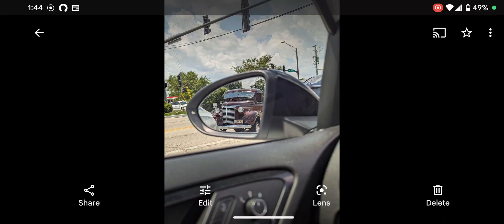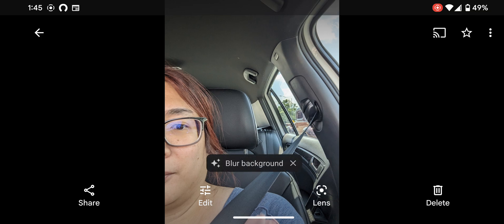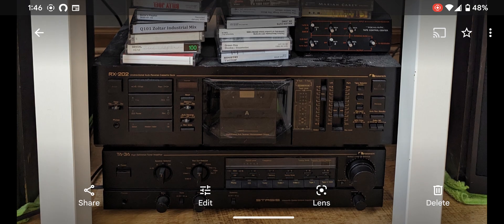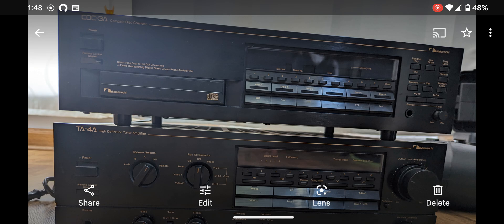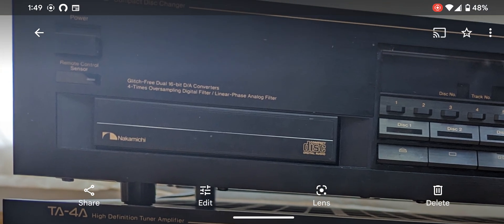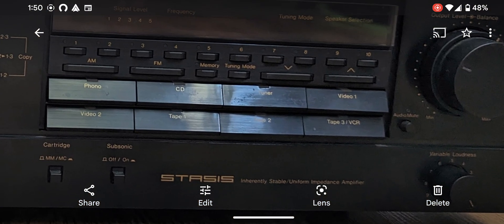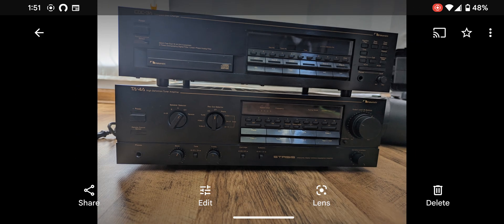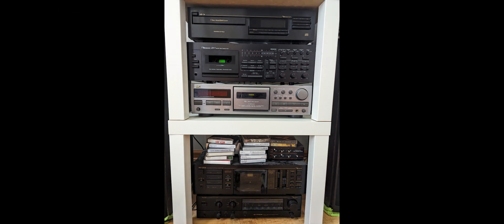I got something and couldn't wait to show it!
I just got home and made a screen cast!  too excited to wait to post this up, lol. sorry for the phone notifications.  can't help it.  probably should have silenced it but I was in a hurry.  have to get to a friend's house for 4th of July.

If you're in the US, have a happy and safe Independence Day!

EDIT: The DAC I mentioned is the Philips TDA1541 DAC chip,  It's very well regarded it seems.